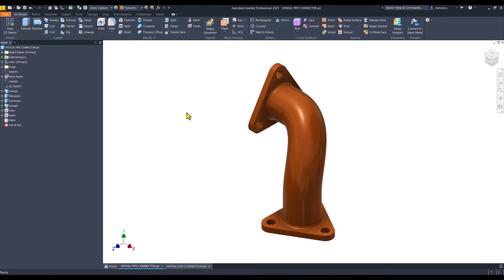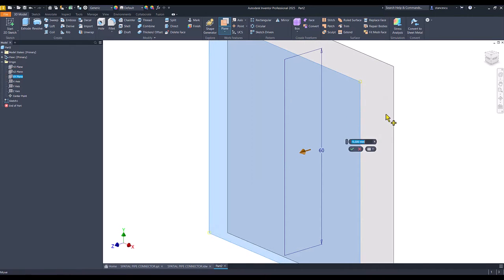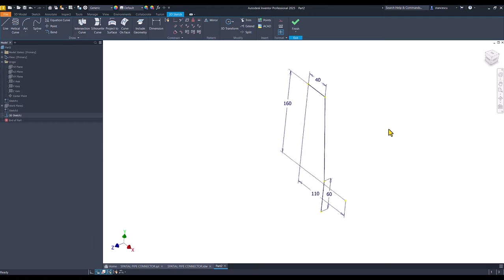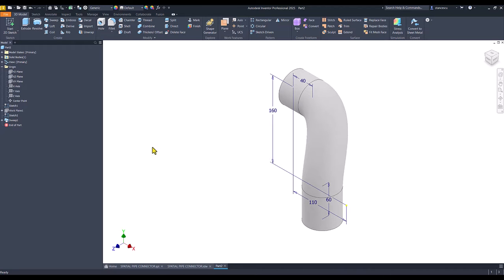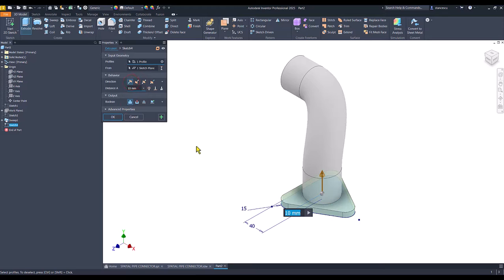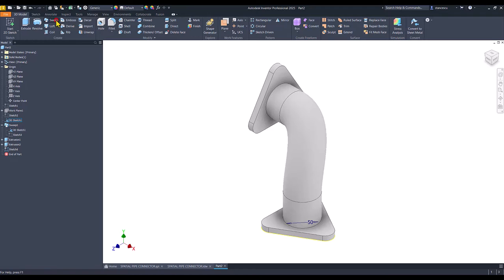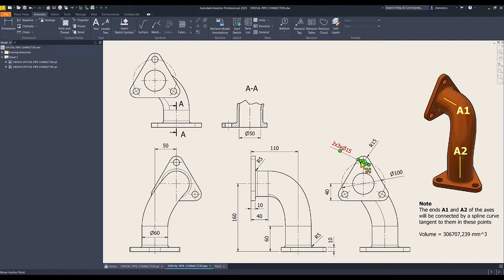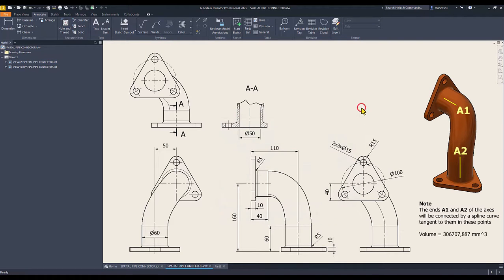Tutorial Inventor - 430 SPATIAL PIPE CONNECTOR